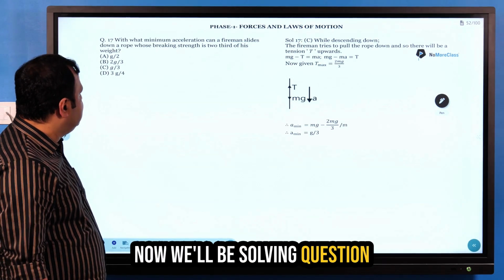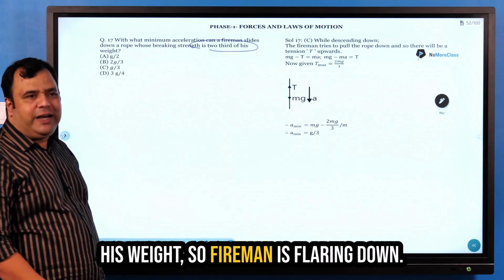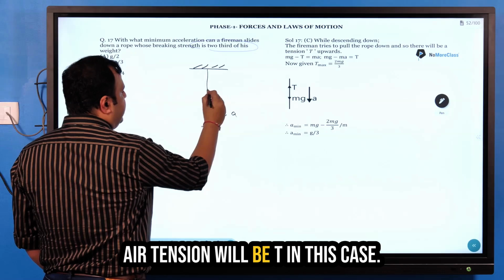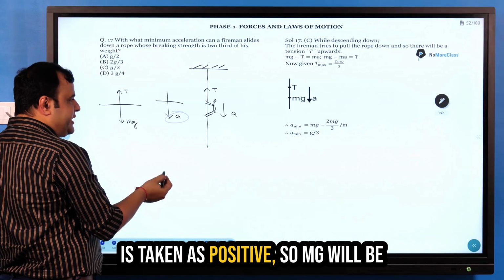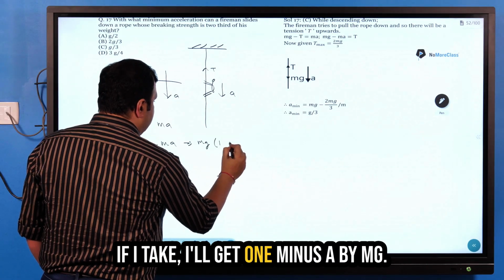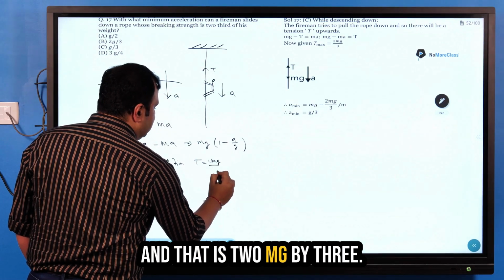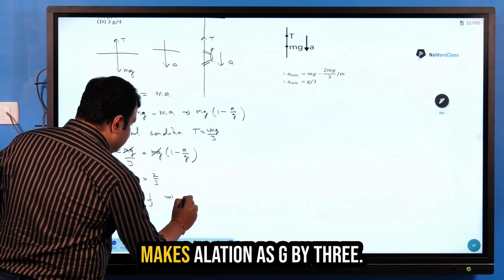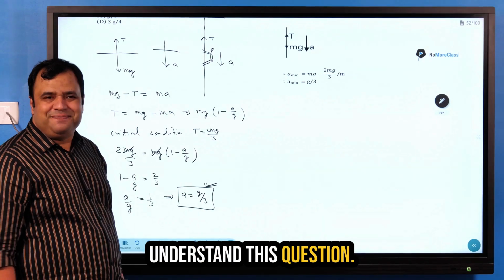Minimum Acceleration for Fireman Sliding Down Rope | Class 11 Physics | NoMoreClass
Welcome to NoMoreClass (NMC), Bangalore's premier coaching institute, dedicated to providing comprehensive physics education tailored for success in competitive exams such as NEET, IIT, JEE, BITSAT, Olympiads, and more. Led by Mr. Deepak Solanki, an IIT Roorkee alumnus with 17+ years in teaching, NMC excels in innovative teaching practices and personalized mentorship, utilizing our CloudClass platform to deliver flexible, high-quality education through live and recorded lessons available at students’ convenience.

In today’s physics exploration within Forces and Laws of Motion, we analyze the minimum acceleration required for a fireman sliding down a rope, where the rope's breaking strength equals two-thirds of his weight. This scenario sheds light on dynamics, tension, and safe acceleration limits crucial for understanding constraints in motion and force applications.

Concept Overview:

Grasping the relationship between tension, acceleration, and weight is essential for evaluating motion constraints, particularly in contexts involving safety and structural integrity considerations.

Key Physics Principles:

Tension and Breaking Strength: The tension in the rope cannot exceed its breaking strength for safety. Knowing that tension is two-thirds of the fireman's weight helps set boundaries for safe motion.

Newton’s Second Law: Applying ( F = ma ) balances forces acting on the fireman, where net force considerations reveal allowable acceleration.

Weight and Acceleration Relation: Identifying the connection between gravitational pull, weight, and tension determines the limits within which the fireman safely accelerates.

Problem-Solving Strategy:

Force Analysis: Dissect forces acting on the fireman, equating net downward force to the difference between actual weight and tension.

Calculate Acceleration: Utilize the equation ( a = \frac{F_{\text{net}}}{m} ) where ( F_{\text{net}} ) equals the difference between gravitational force and tension.

Employ Constraints: Integrate known limits (breaking strength is two-thirds of weight) to practically evaluate minimum safe acceleration.

Real-World Applications:

Understanding tension and safe acceleration parameters is vital in numerous disciplines such as construction safety, rescue operations, designing elevator systems, and developing secure climbing gear.

About Mr. Deepak Solanki:

Helming NMC with expertise, Mr. Deepak Solanki combines a B.Tech from IIT Roorkee with extensive practical experience spanning 17 years. An author of numerous educational texts, Mr. Solanki specializes in transforming complex topics into engaging and understandable content. His dedication to clear, interactive learning cultivates analytical thinking and mastery of physics, empowering students to achieve academic excellence.

Join NMC: Elevate your proficiency in physics with expertly guided courses, mastering forces, dynamics, and safety principles. With NoMoreClass, prepare yourself to tackle academic challenges confidently and apply physics knowledge in real-world settings with precision and insight.